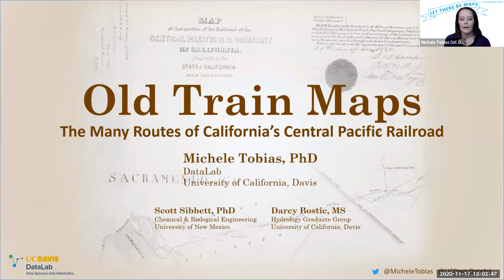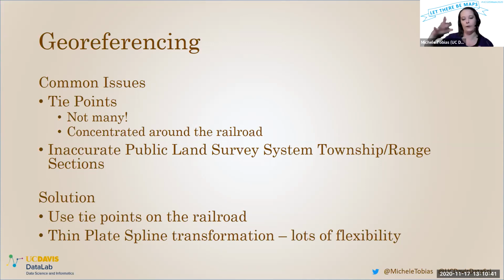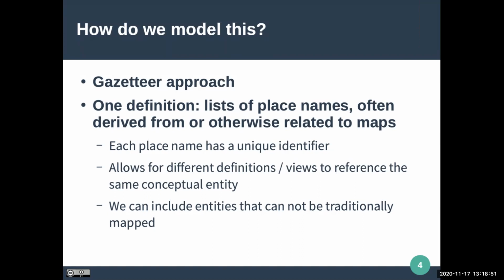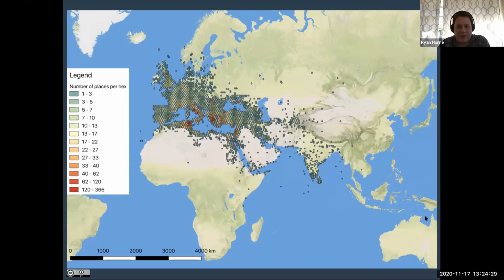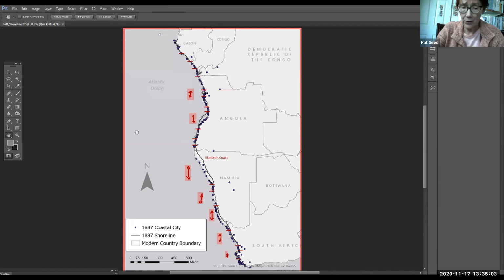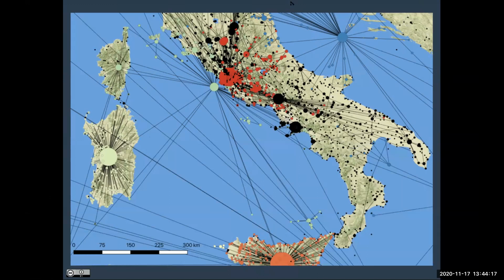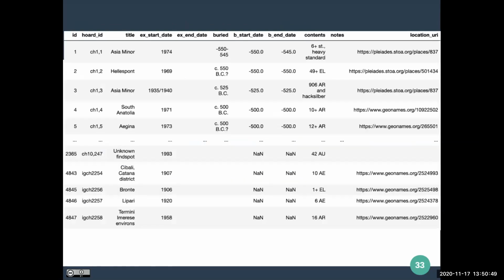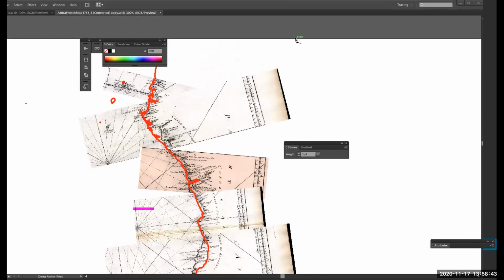UC GIS Week 2020 - 2A - Historical Geography Panel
00:00 Introduction
01:18 Old Train Maps
15:21 Space, Place, and Linked Open Data (First take)
31:24 Variability of scale on 19th century British Admiralty Maps
42:38 Space, Place, and Linked Open Data (Second take)
52:43 Questions and Answers